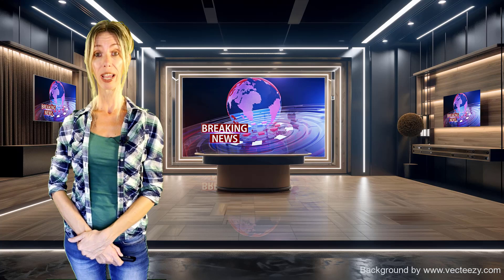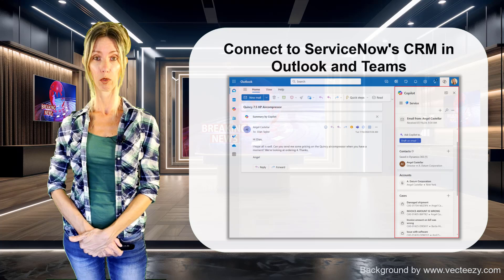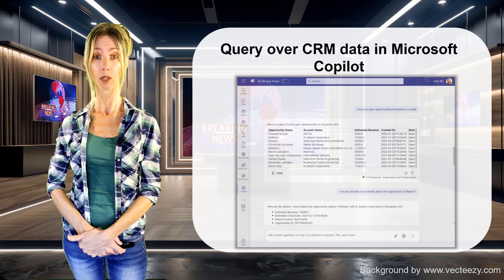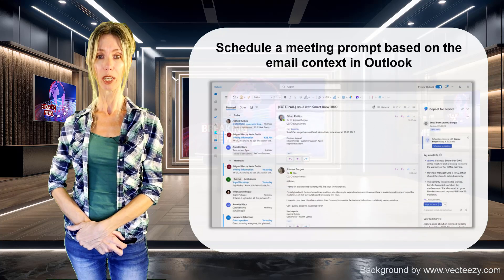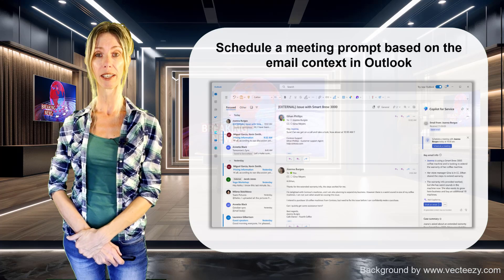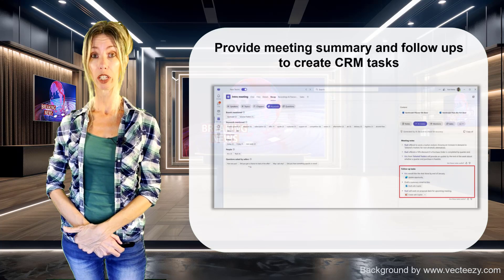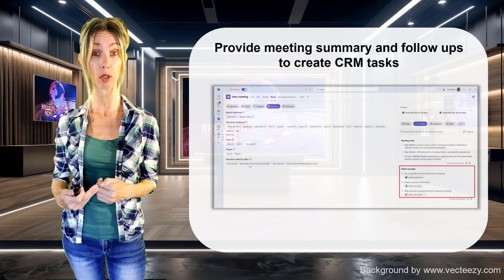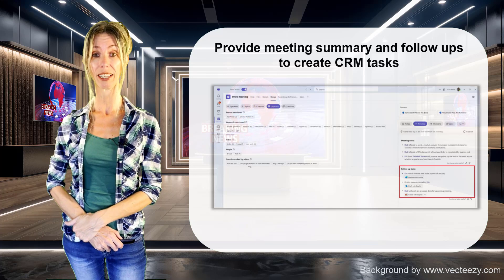2024 Wave 2: Copilot for Service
This is part 4 of my video series about the new features that are part of 2024 Release Wave 2. In this episode I am talking about all the features for Copilot for Service. Which feature are you most excited about? Leave note in the comments!